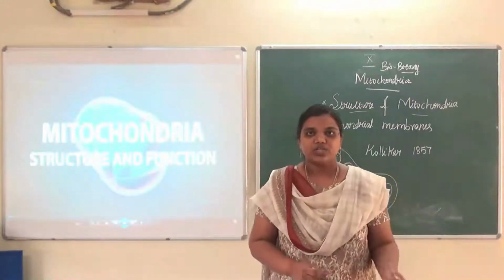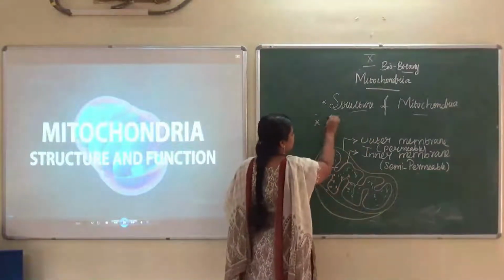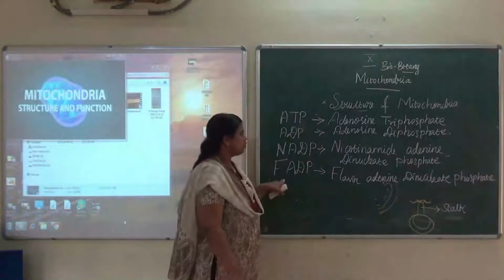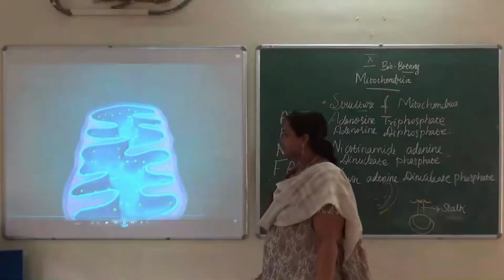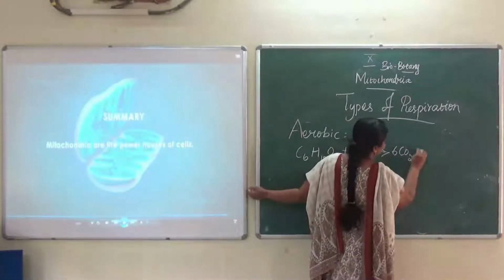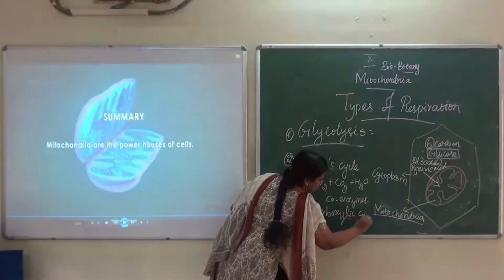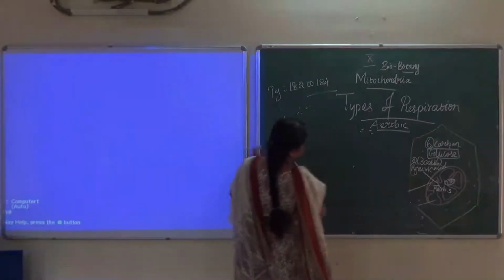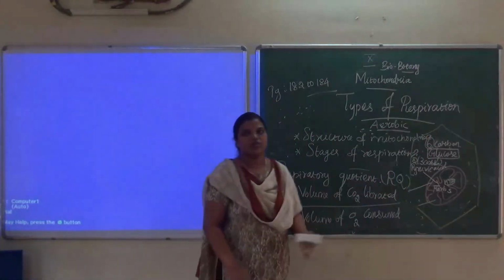10th Botany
Mitochondria